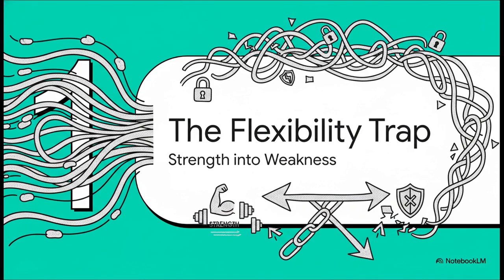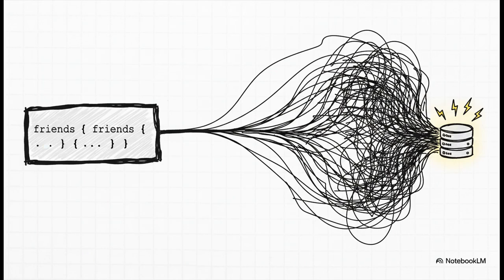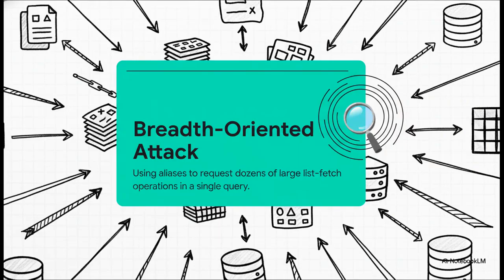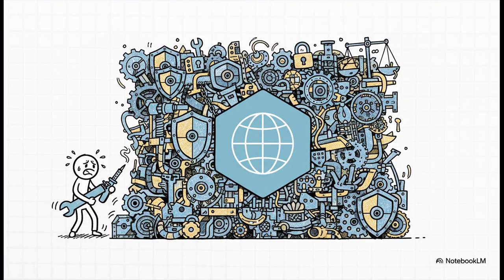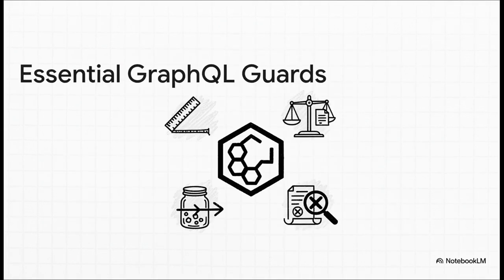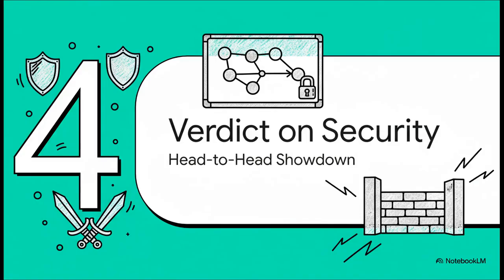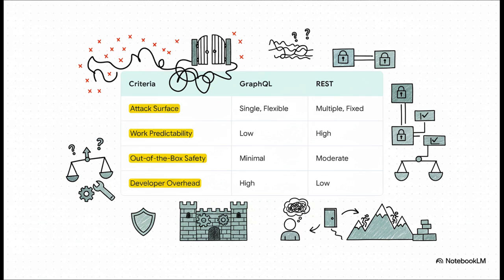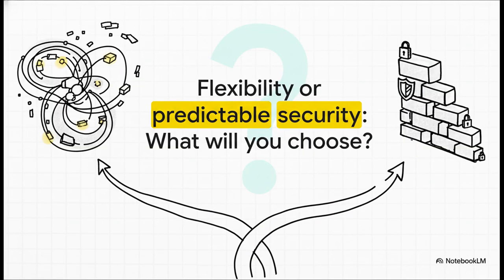GraphQL's Hidden Cost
Technical report prepared for decision-makers, analyzing and comparing the security risks associated with GraphQL versus a standard JSON REST API, specifically concerning Denial-of-Service (DoS) and resource exhaustion. It details how GraphQL's inherent flexibility allows for attacks like depth-oriented, breadth-oriented, and batching attacks that rapidly consume server resources, unlike REST, where attacks are generally simpler and more predictable (e.g., JSON bombs or slow-POST attacks).